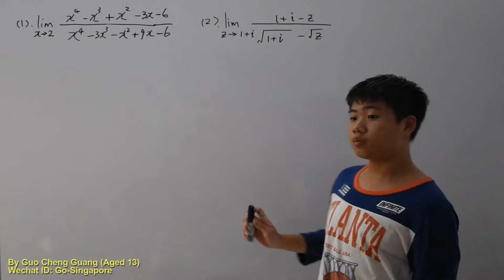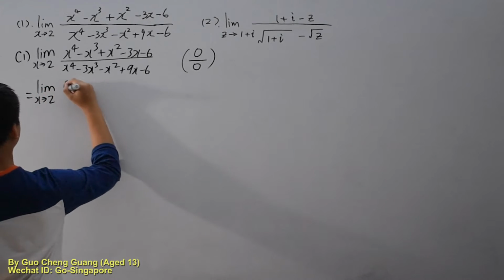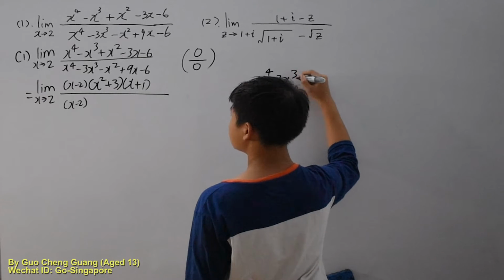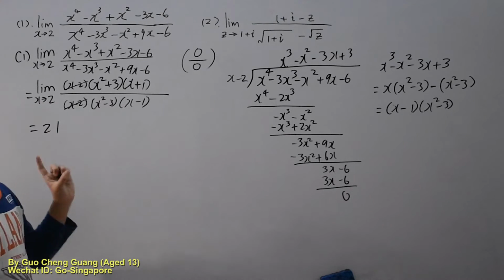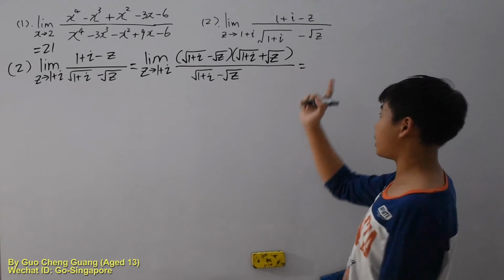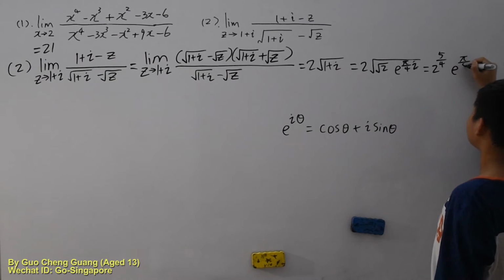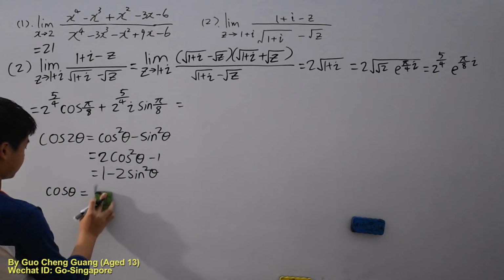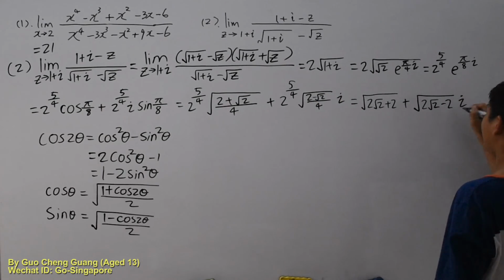Methods OF LIMIT CALCULATING PRESENTED BY GUO CHENG GUANG (aged 13) (187)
13岁郭承光用英文开讲微积分中的极限计算方法(187)
Instructor:
开讲者：
郭承光 （13岁， 国大附属中学二年级）
Wechat（微信）: Go-Singapore